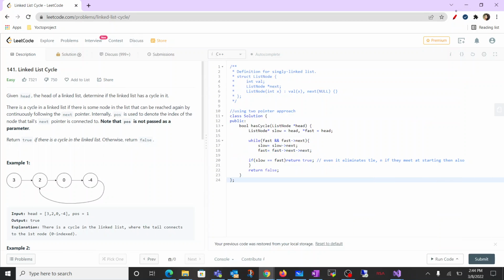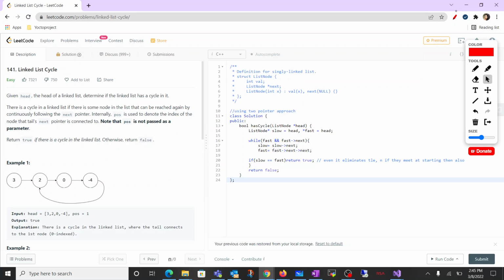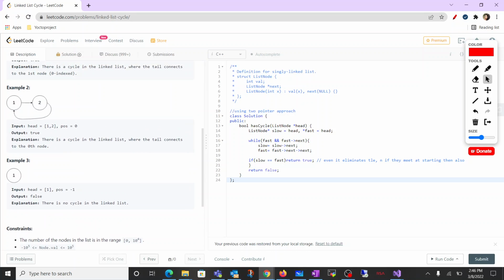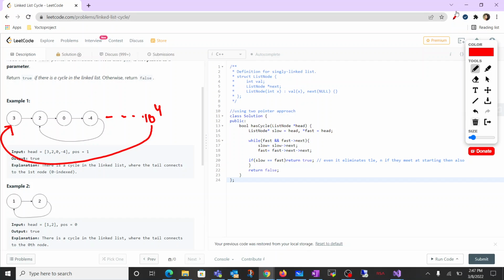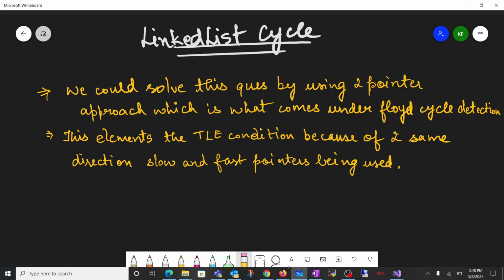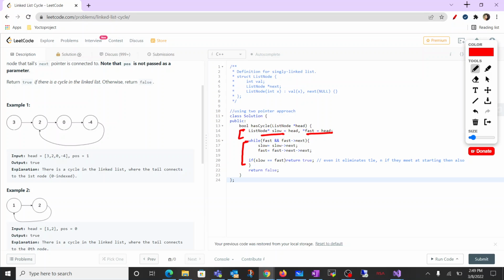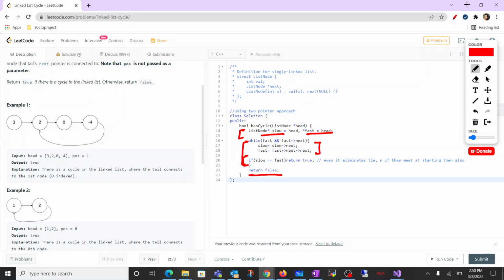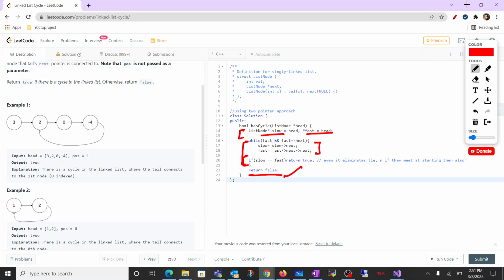141. Linked List Cycle || Leetcode Easy || Cpp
Space Complexity:O(1)